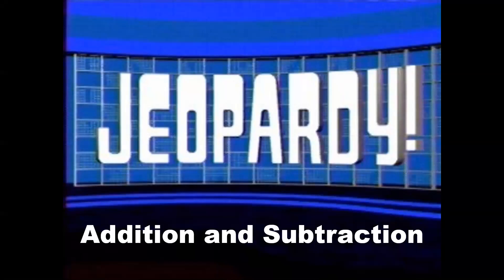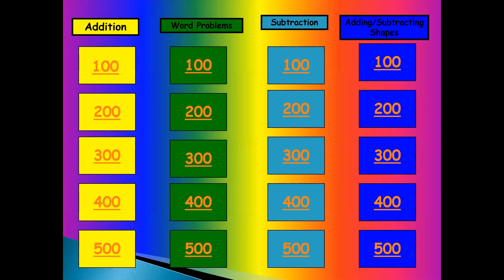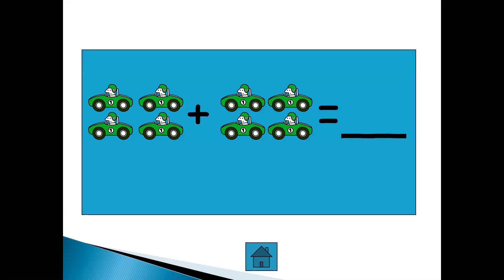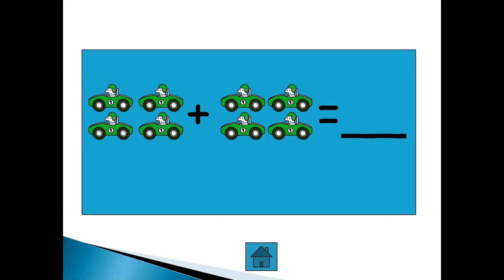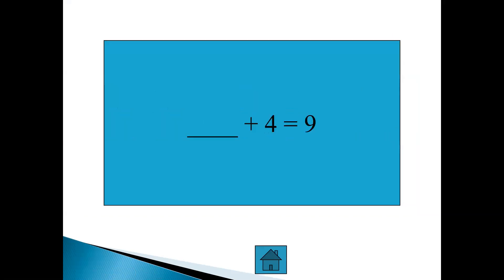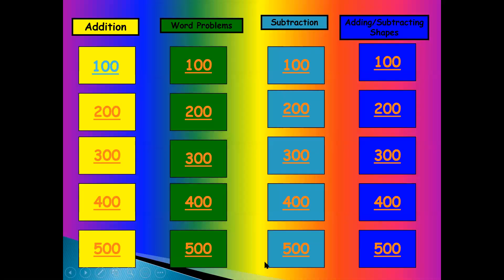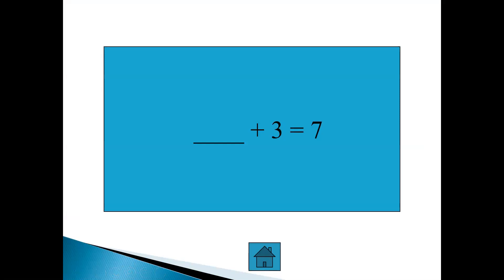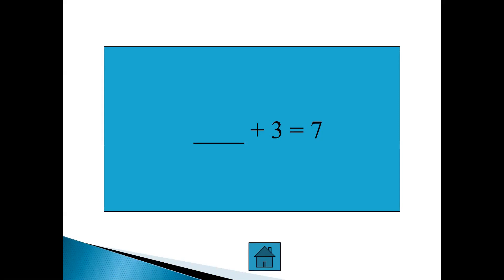Jeopardy Addition Facts1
Play along with Mrs. U and practice your addition facts in a game show called Jeopardy!